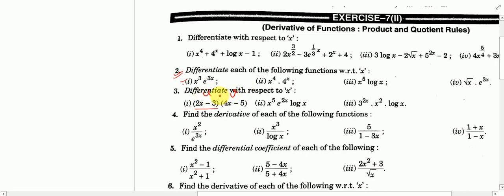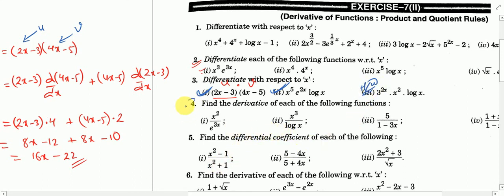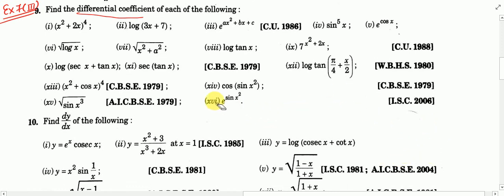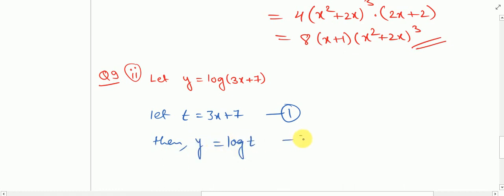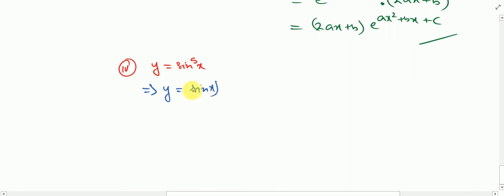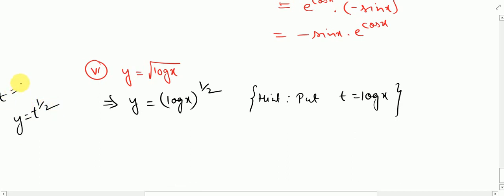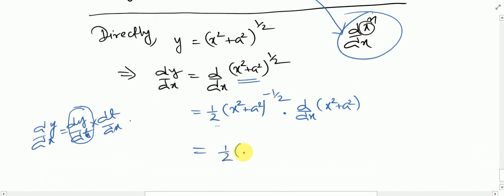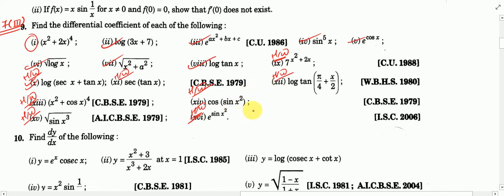12SC-DIFFERENTIATION-2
EX 7(III) Q9 HOME WORK SOLUTION:-